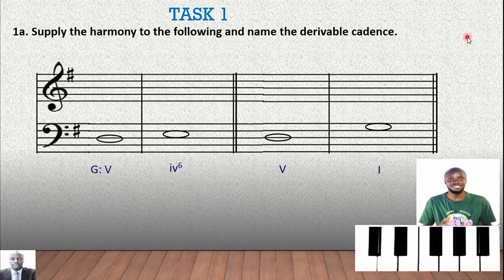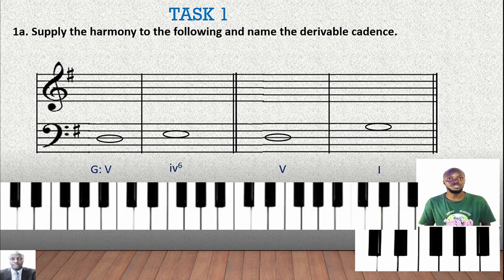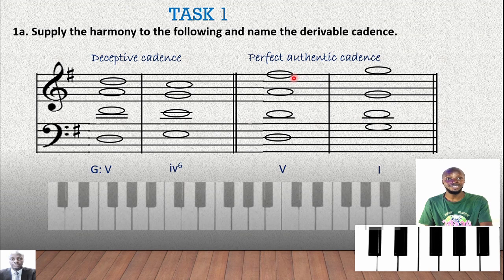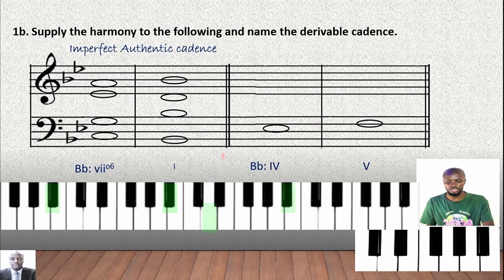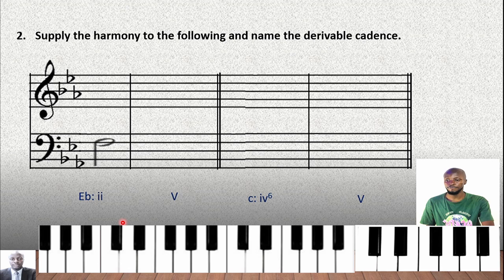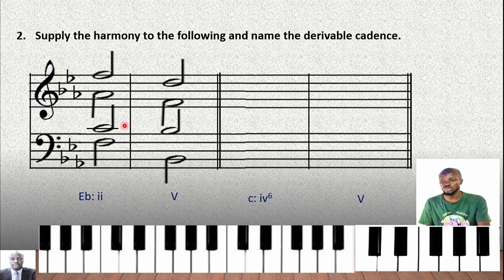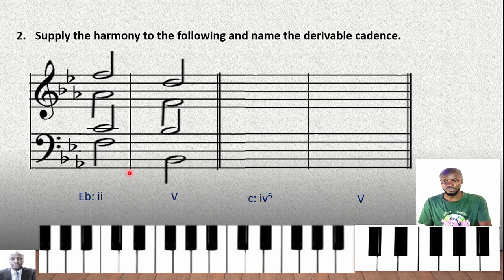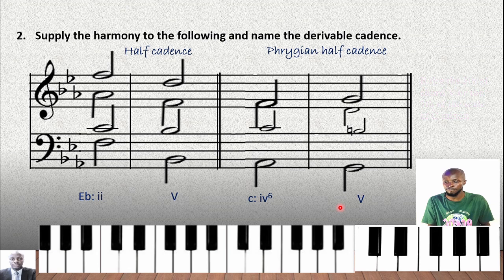a review on music cadence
In this video, different cadences will be reexamined to gain a clearer understanding. Some chord progressions will be given to show another perspective on cadence.